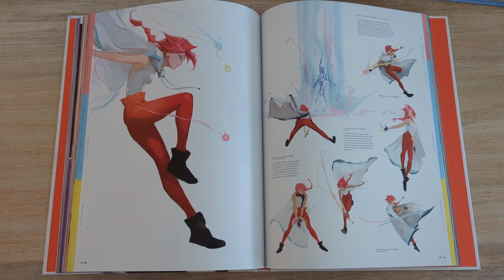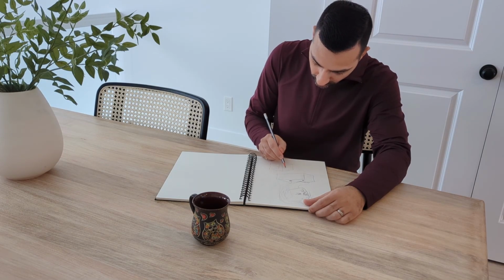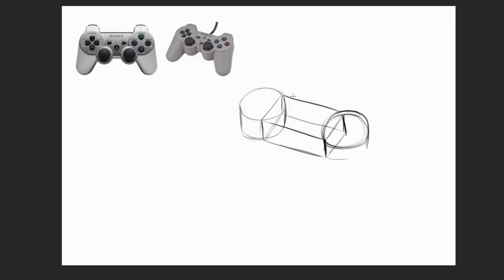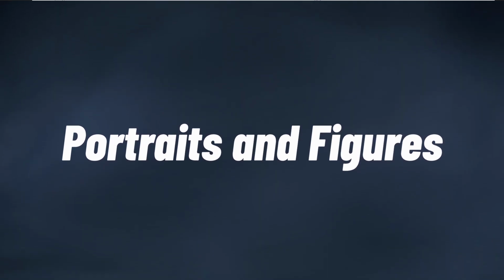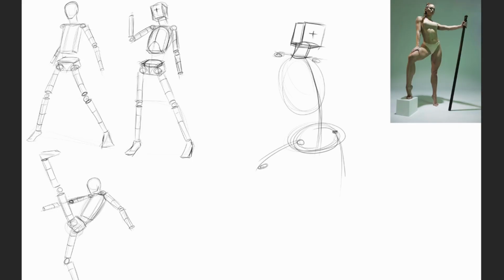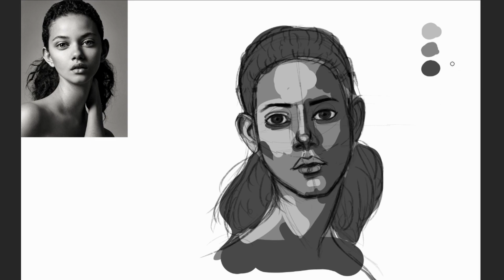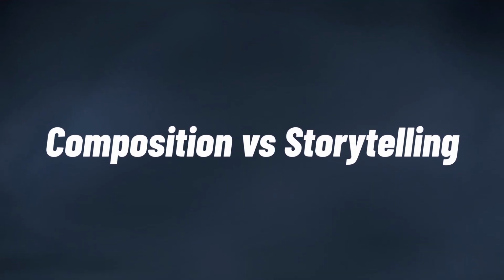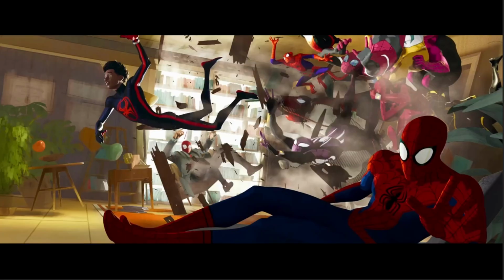The ONLY Guide You Need to Learn How to Draw!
Everything you need to learn art and how to draw. It can be easy if you focus on the right fundamentals of drawing.

Learning art and how to draw can be overwhelming and difficult. As a self taught artist, I understand the struggle and have learned what is important to focus on. This video breaks down the most important fundamentals of drawing and how to practice in order to see the most amount of improvement.
00:00 intro

00:30 Forms
01:40 Perspective
02:40 Construction
03:29 Gesture
04:23 Portraits & Figures
06:26 Forget colors
08:56 Storytelling & Composition